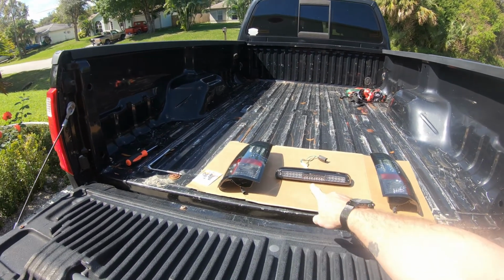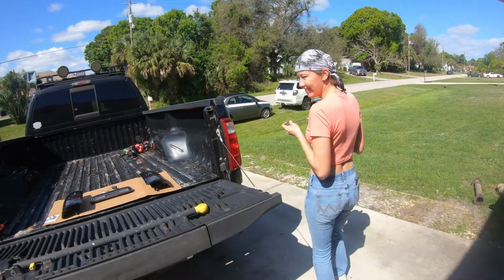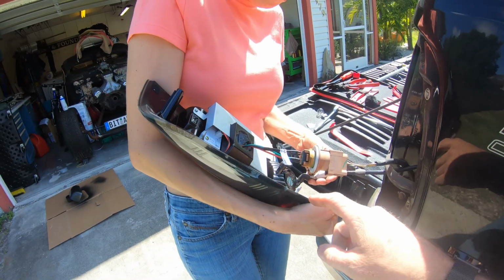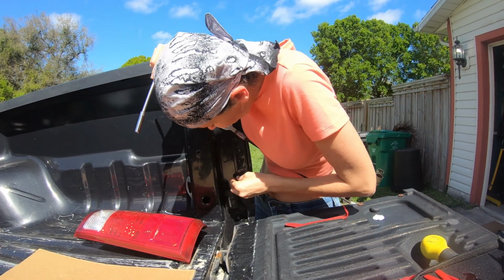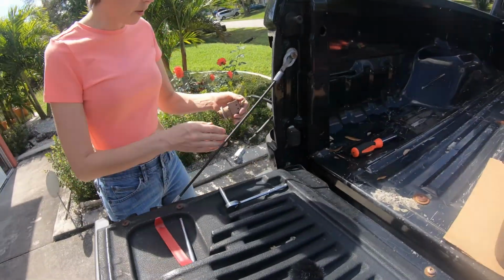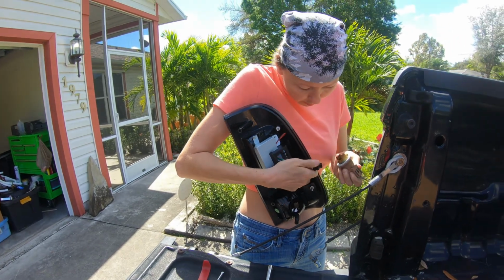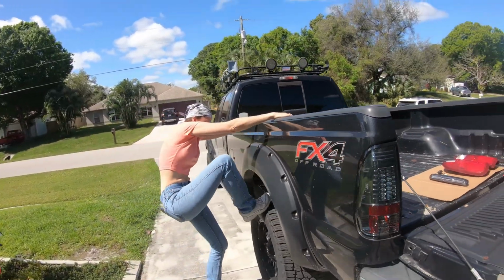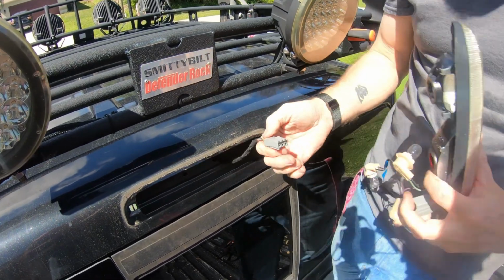BEAST: BEAST GETS NEW TAILLIGHTS - LED STYLE!!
It is time for Beast to get some upgraded taillights instead of the stock OEM. Jill gets to install them on her own!

Our F350 came with bulb type taillights. We are upgrading to the better LEDs with the smoked out lenses. Everything will be listed down below and in our Amazon Affiliate store - see the banner on our channel and click the little amazon icon on the far right - it will be under the Ford F350 section.

ITEMS INSTALLED IN THIS VIDEO:

- check availability - not in amazon store but we have similar items to it listed in the store.

TOOLS USED IN THIS VIDEO:

MUST HAVE TOOLS FOR BRONCO OWNERS:
• Torx Star Plus Bit Socket Set

Please browse our links located in the banner bar on our channel page. Maybe you might come across something you may need, want, or see as a gift for a Bronco owner or future owner.

MODEL BRONCOS:
• Cyber Orange
• Race Red
• Antimatter Blue
• Area 51 Blue

GEAR WE USE DURING FILMING:
• GO PRO HERO10 BLACK:
• GO PRO HERO9 BLACK:
• GO PRO HERO8 BLACK:
• RODE WIRELESS GO II DUAL CHANNEL WIRELESS MICROPHONE SYSTEM: